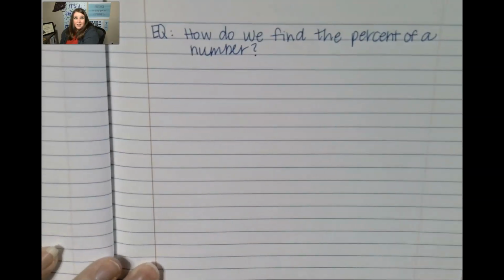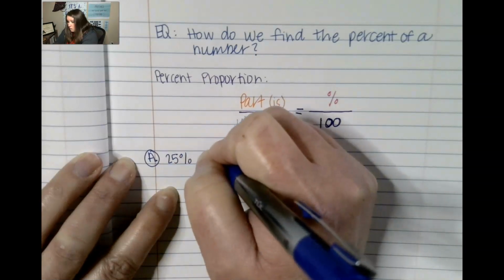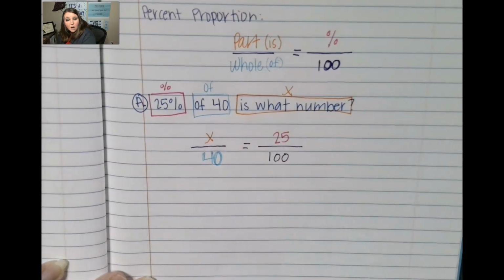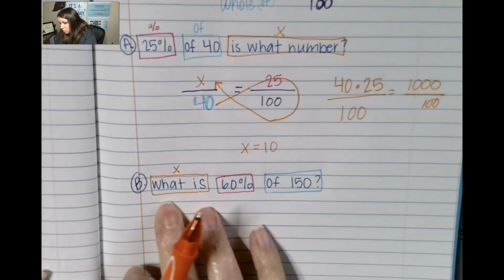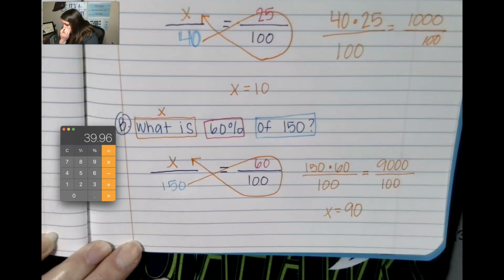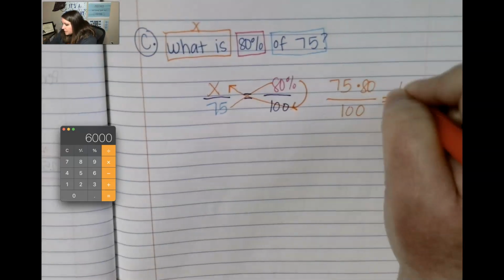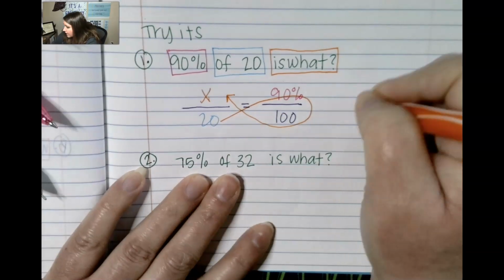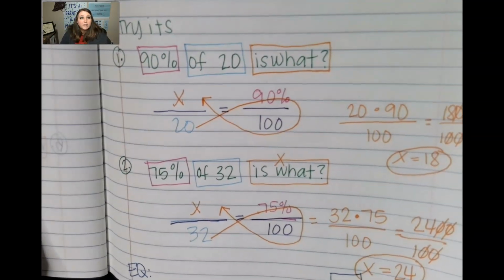Solving for the Percent of a Number